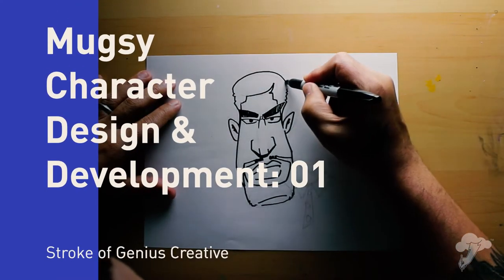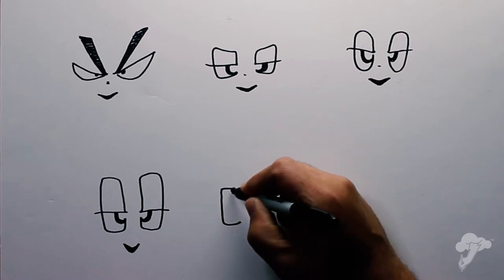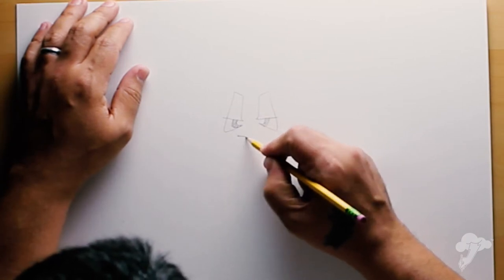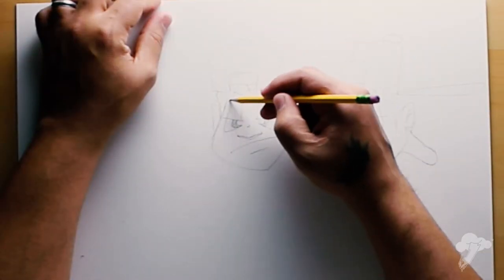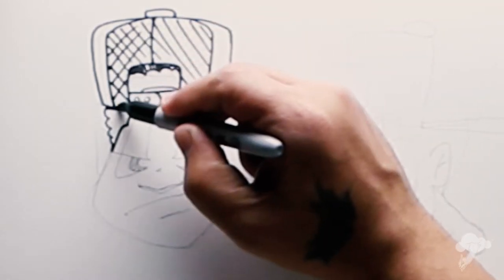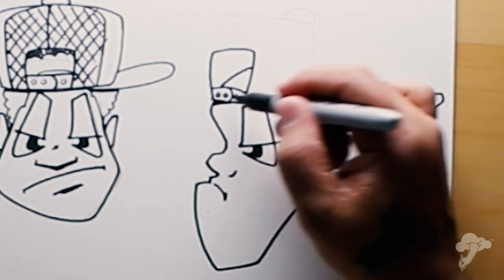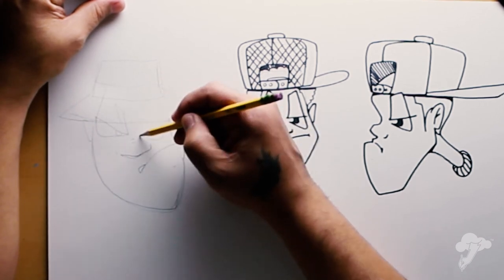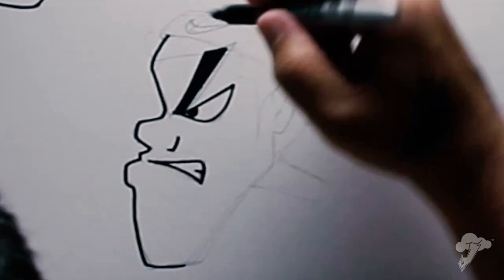Mugsy Graffiti Characters - How To Create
Here's the first part of a series to give you an inside approach to creating a traditional graffiti character, or better known in the graffiti world as a Mugsy.